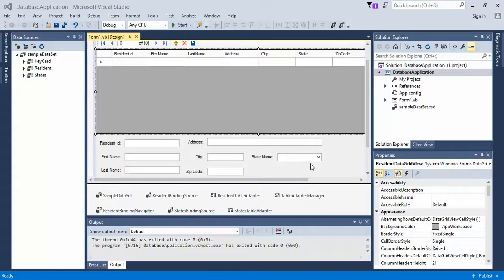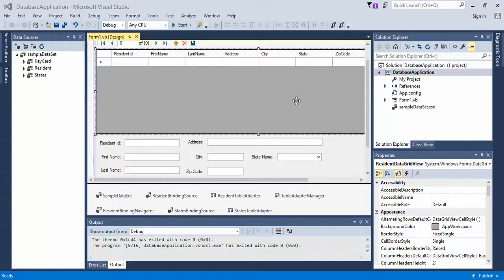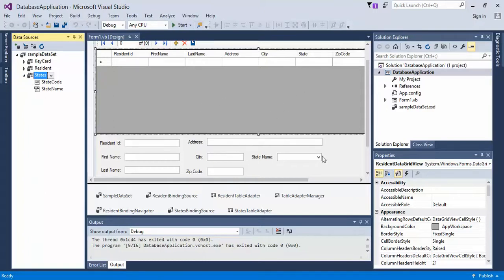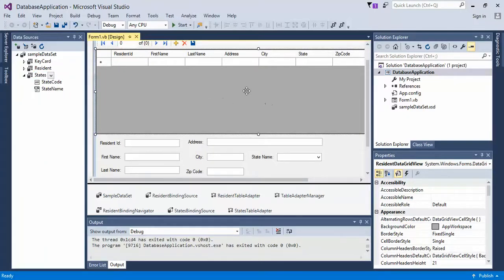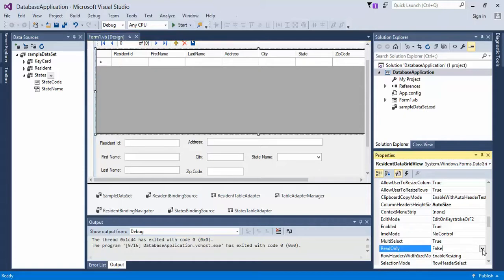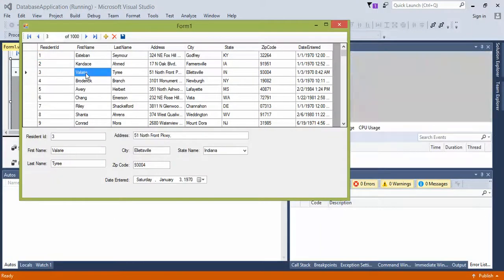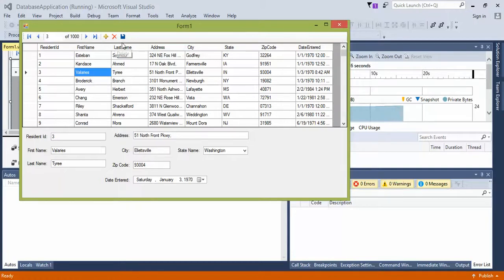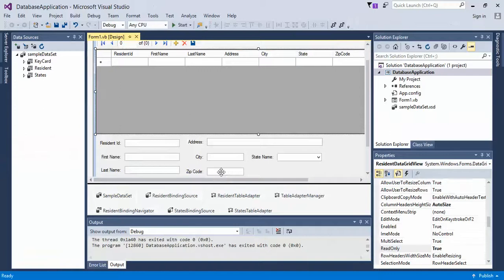09 Visual Basic 2015 DataGridView Set To Read Only In Visual Studio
Video 9 of 14: If you don't want a user to be able to edit data in the grid view or possibly make an easy mistake then setting ReadOnly to True may be the way to go in Visual Studio